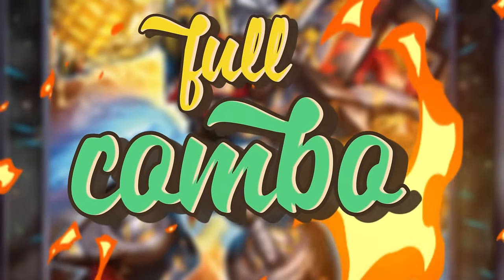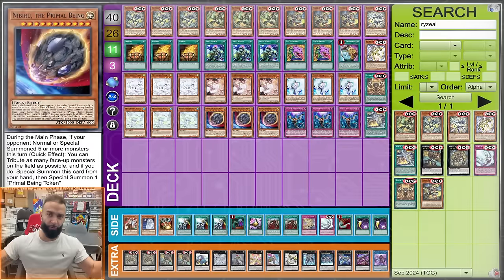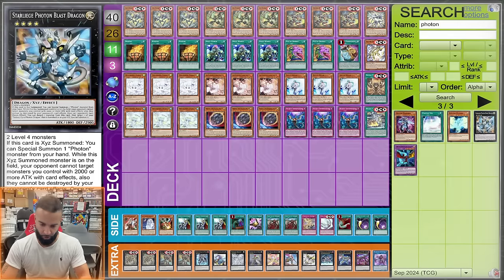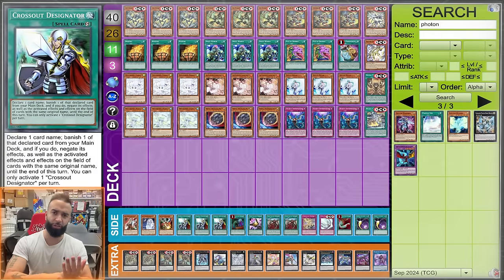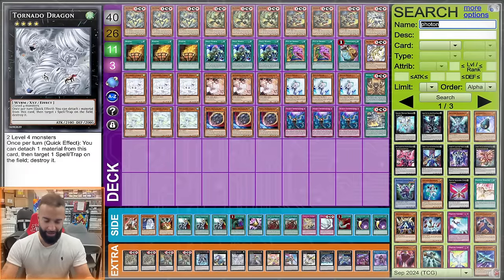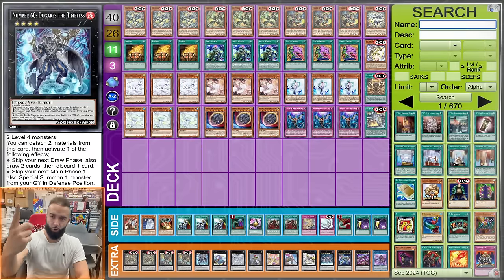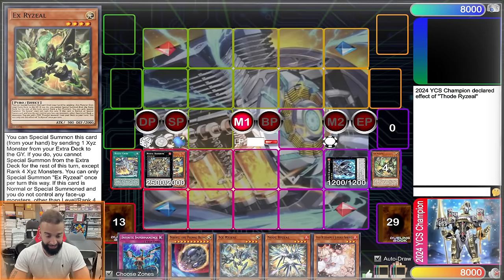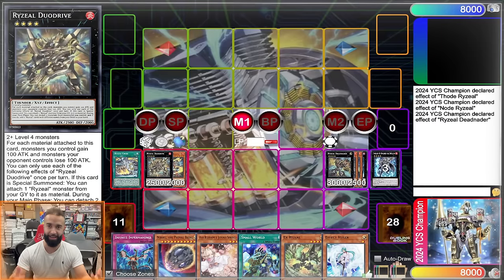BEST RYZEAL DECK PROFILE YOU WILL EVER SEE